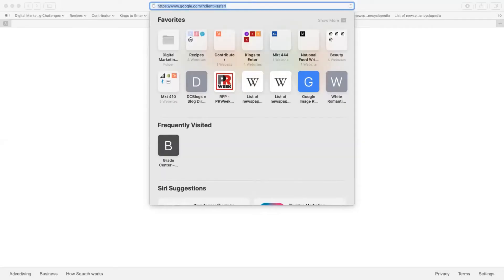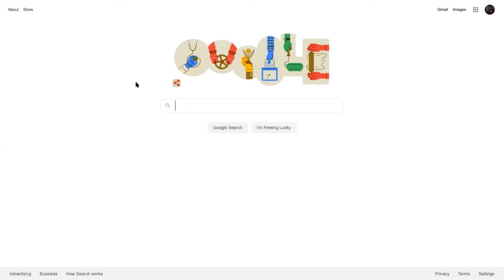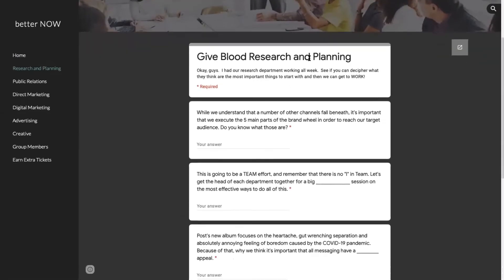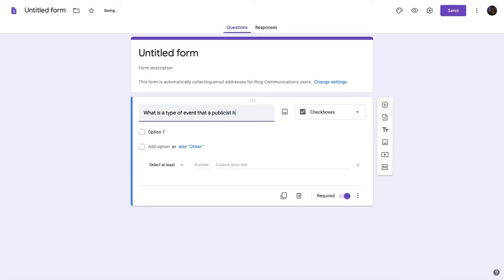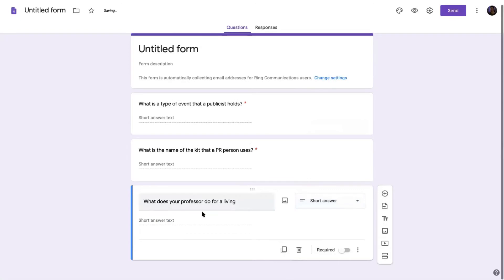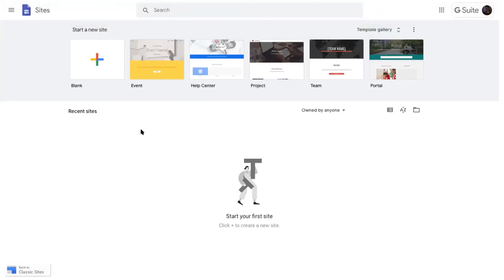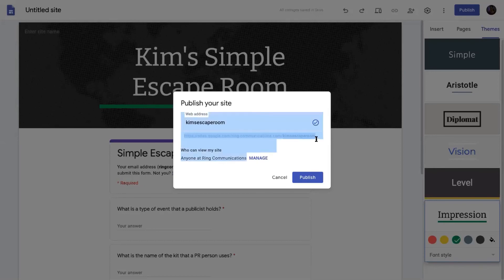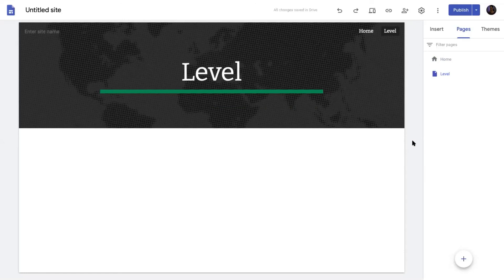How to Build a Digital Escape Room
With so many schools switching to remote or hybrid learning this academic year, keeping students engaged is going to be challenging. That’s why I wanted to share a fun and interactive educational game that I used for my Suffolk University classes this past spring: a digital escape room.

By now, we are all fairly familiar with the concept of escape rooms. But, how do escape rooms work online? Well, for my students, the escape room exercise not only helped to test them on what they’d learned all semester; it also helped them learn how to work as a team to accomplish a goal, even if not physically together. Students had to answer a number of questions correctly in order to unlock levels and eventually escape. The students loved it and it was a really fun way for me to take my teaching skills to the next level.

Watch this video to learn how to create your own escape room exercise for fun or for education!